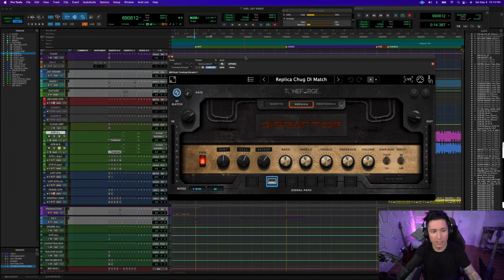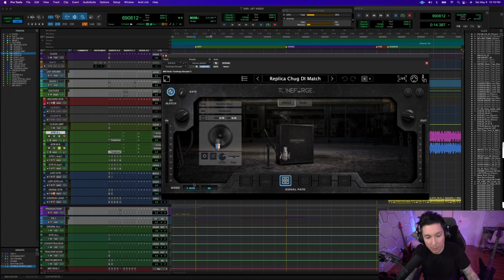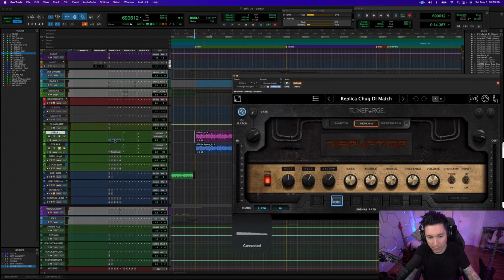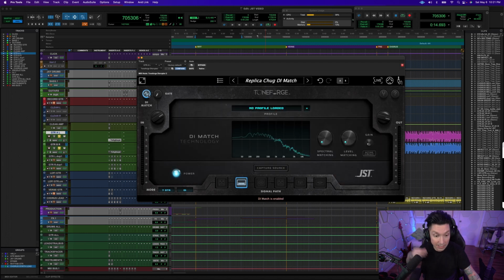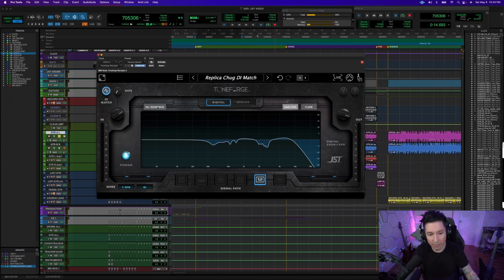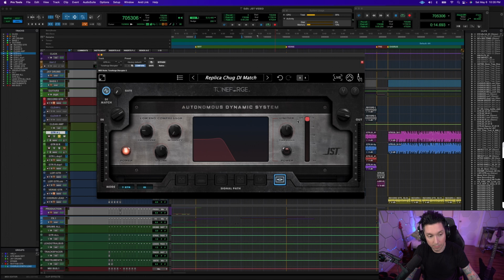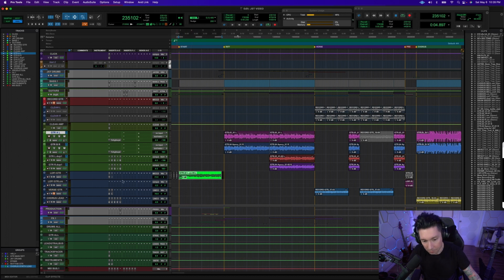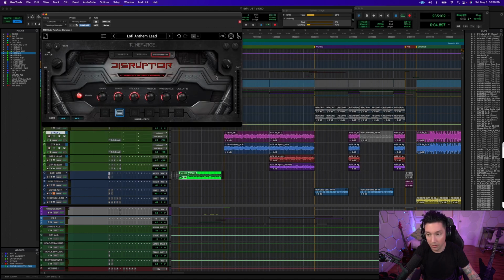Crushing Metal Guitar Tone with JST ToneForge DISRUPTOR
Get $40 off ToneForge Disruptor when you purchase before 5-31-23

In this video we are checking out the new Dino Cazares signature JST Toneforge amp plugin to see what kind of metal guitar tone we can come up with. If you want to learn how to get some incredible modern metal tone, this is it right here!